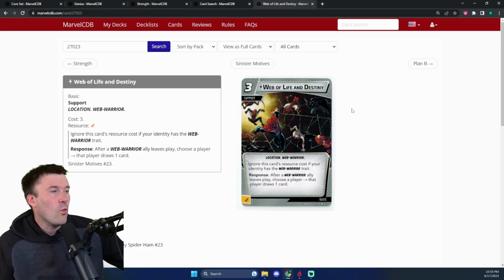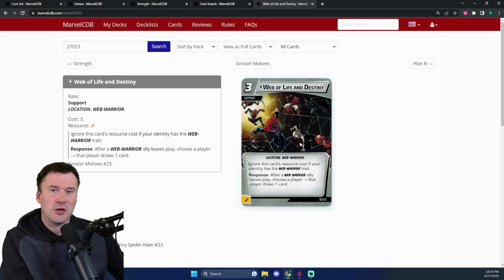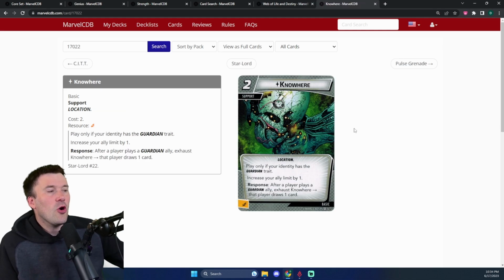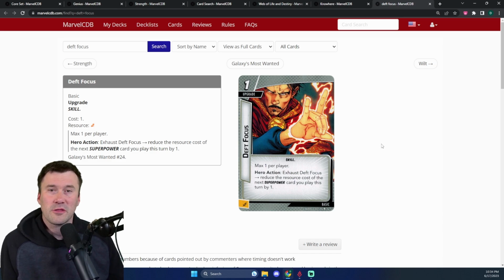Are There MUST Include Cards? - Marvel Champions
Open question, are there "auto include" cards in Marvel champions?